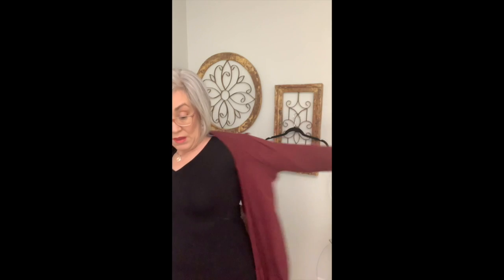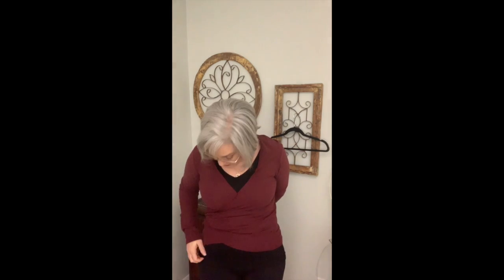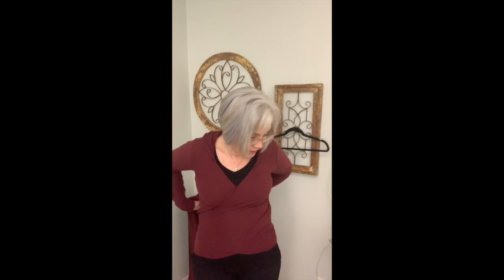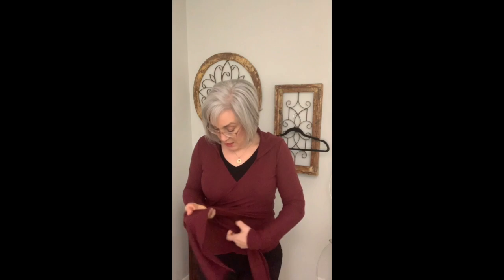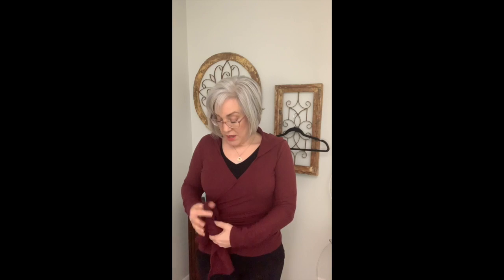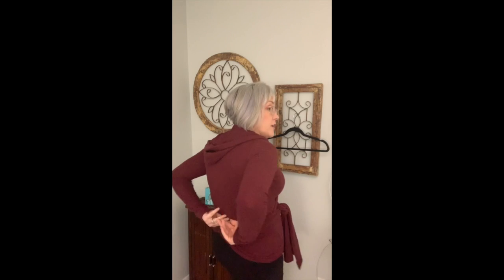Piphany's Park hoodie with the Charming McKinneys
The Park hoodie will be available for limited release on Monday, January 28th.